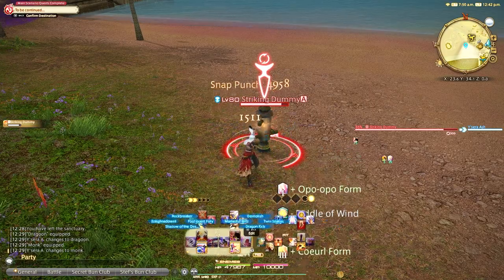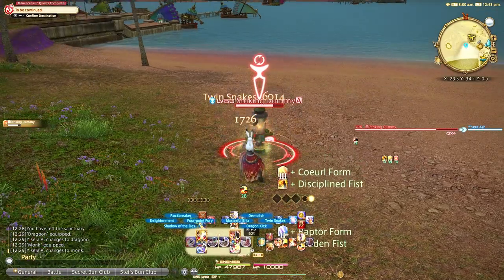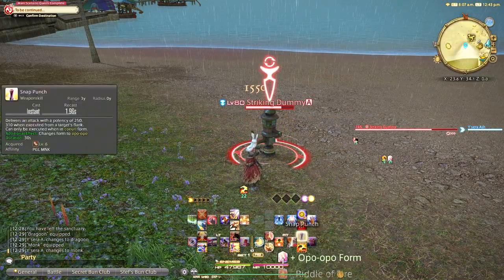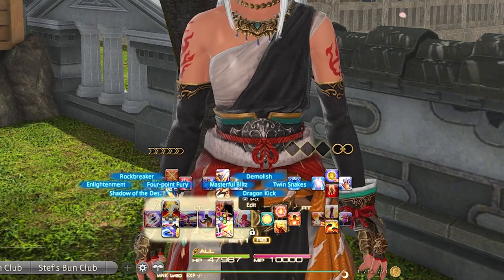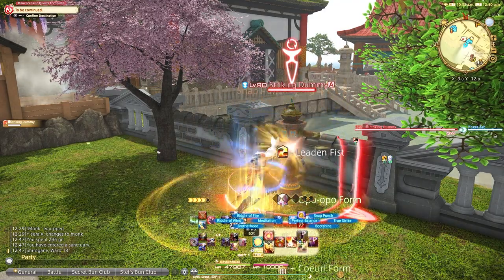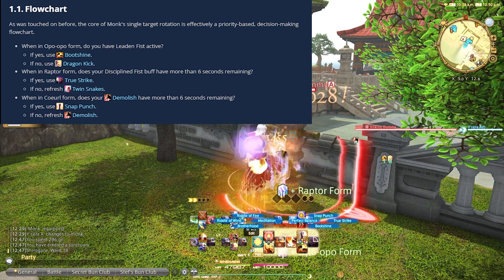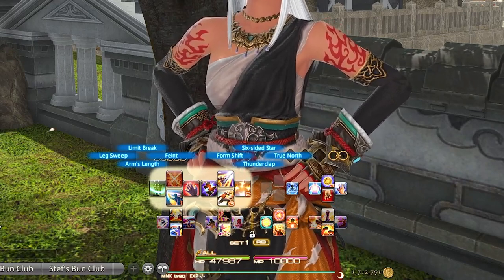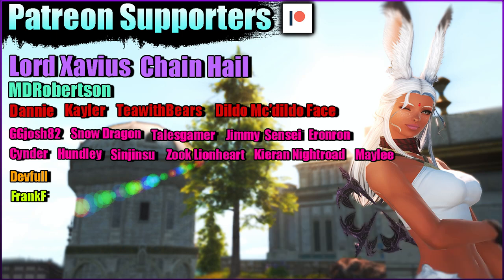Best FFXIV Monk Controller Setup? | Monk Controller guide